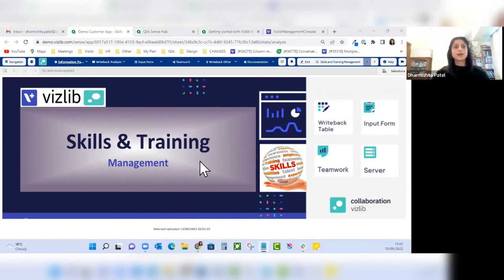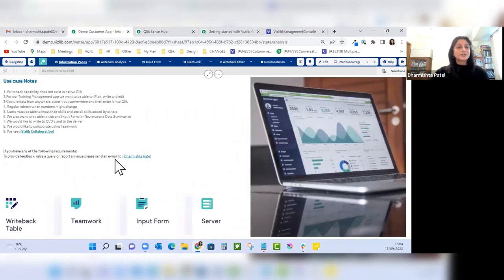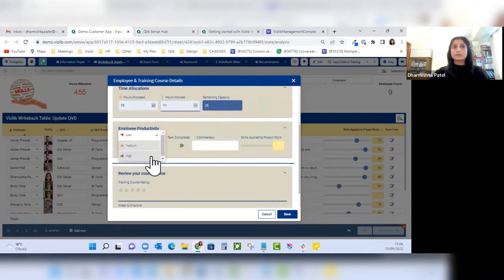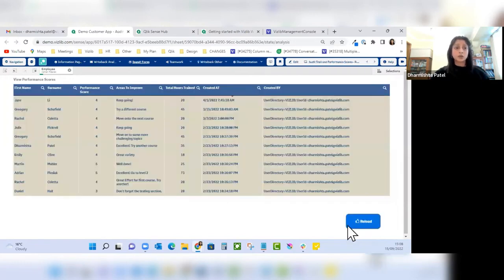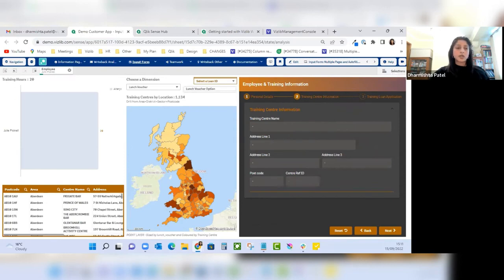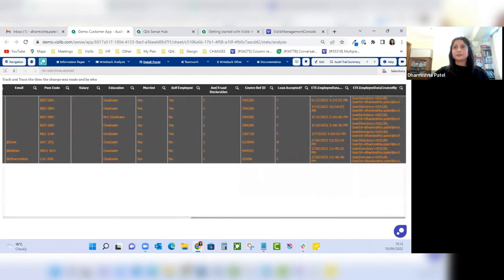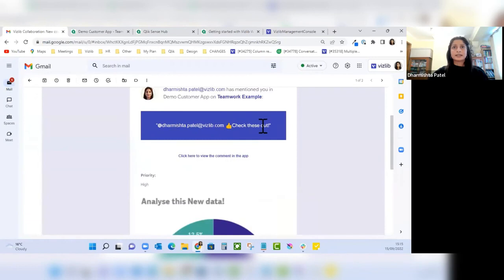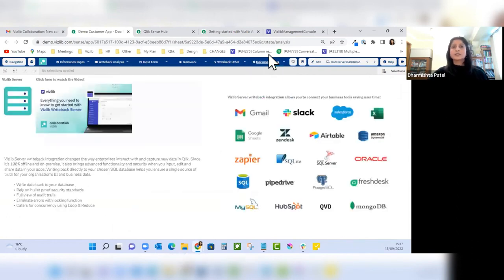Vizlib Snackables Masterclass: Harness the power of collaborative analytics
Learn how Vizlib Writeback Table, Input Form, and Teamwork combine to form a powerful collaborative later in your Qlik Sense apps. See a real-world example of Collaboration in action so you can view first-hand how it can deliver a smart app experience across your organization.